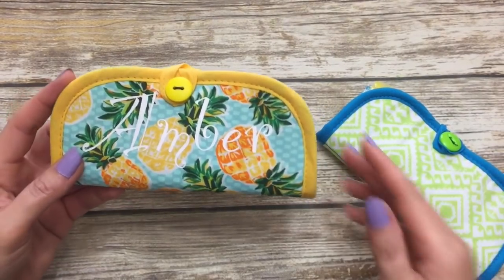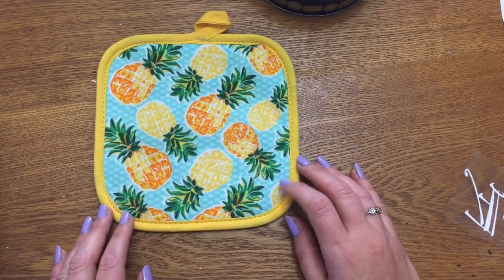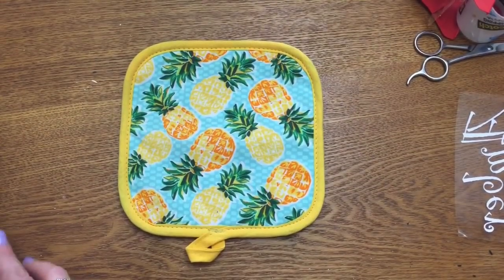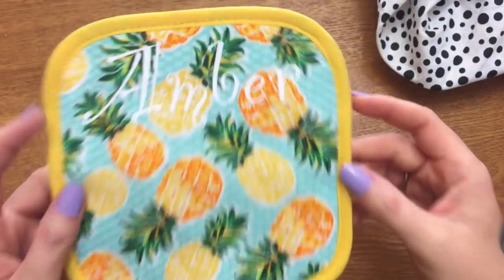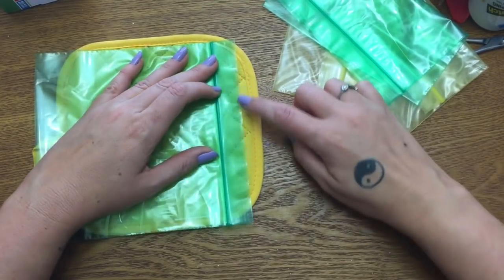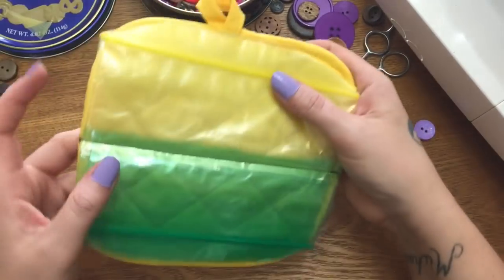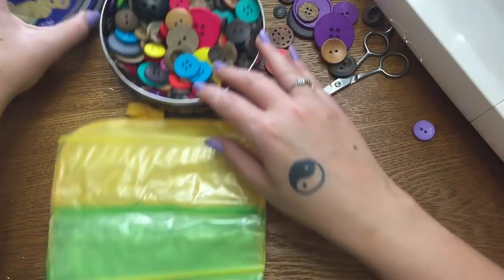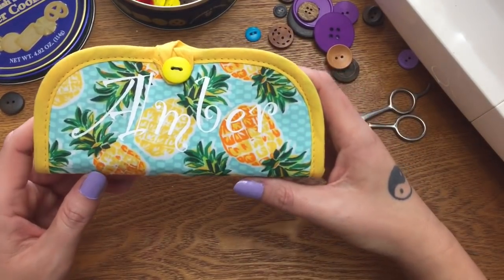Easy Sewing Projects: Potholder Purse Caddy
Hey y'all! In this video, I'm going to show you how to make a potholder purse caddy! You do need basic sewing skills to complete this project.